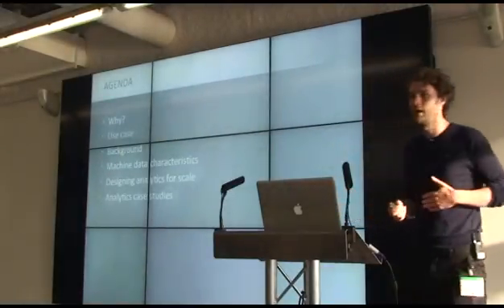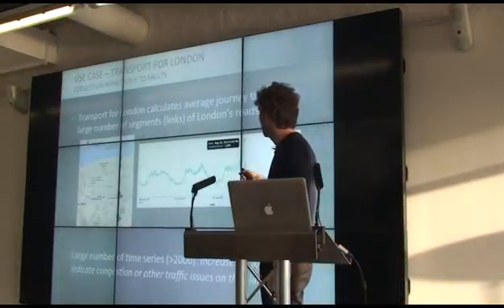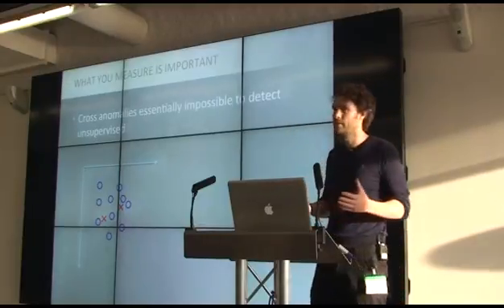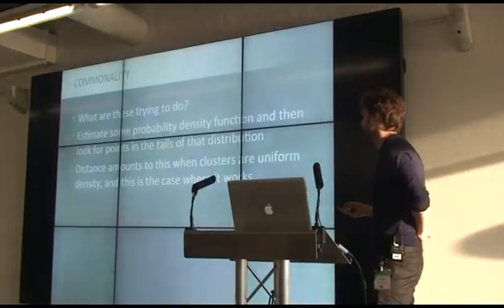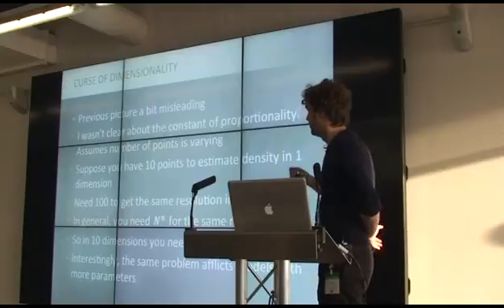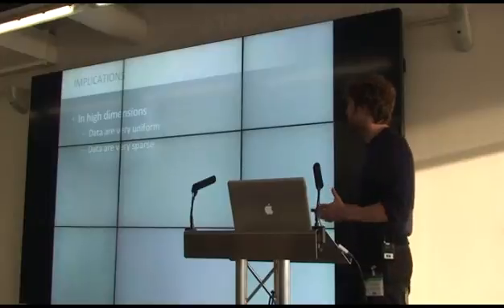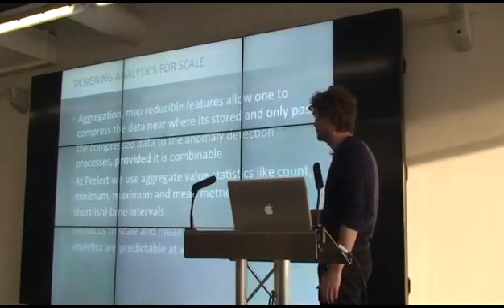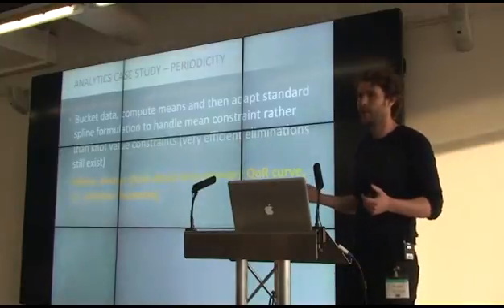Anomaly Detection in IT Systems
Tom Veasey, Prelert Director of Research and Development shares some data characteristics which make anomaly detection challenging and describes some of the techniques we use at Prelert. Originally delivered at Data Science London '14.

As the complexity of IT systems and the quantity of data people gather increases, proactively managing the health and security of these systems requires increasingly sophisticated monitoring tools. Rule-based approaches are either becoming unmanageable, or in need of augmentation, and the complexity and scale of the data poses significant challenges. Recent techniques from the fields of Data Mining, such as sketch data structures, probabilistic suffix trees, random forests, robust estimation, fitting "fat-tailed" distributions, proper handling of heterogeneous data types, sequential Monte-Carlo and so on, are all useful for improving the quality and scalability of anomaly detection.